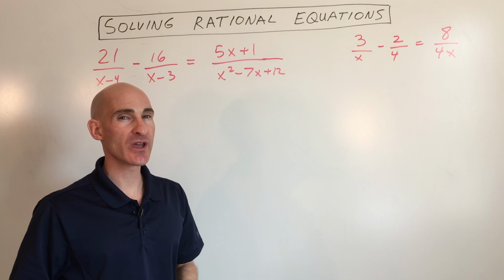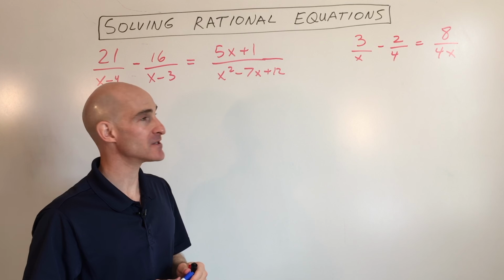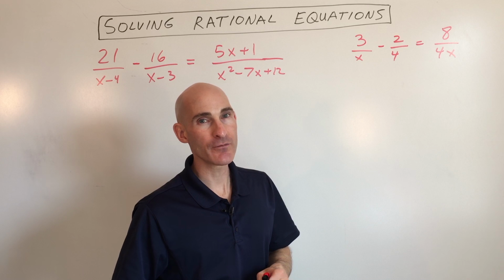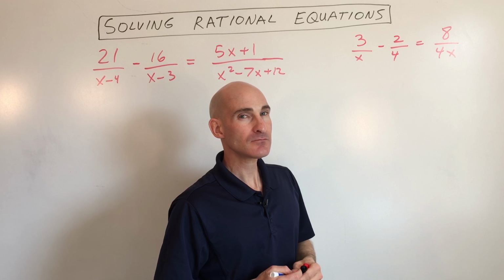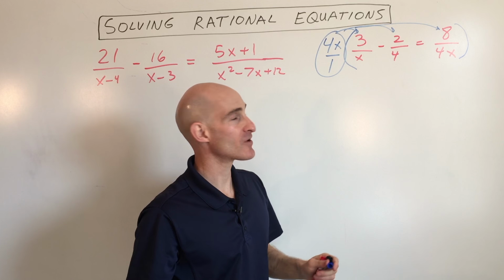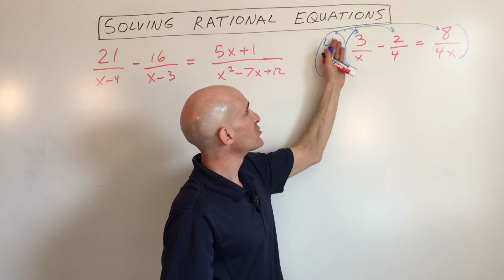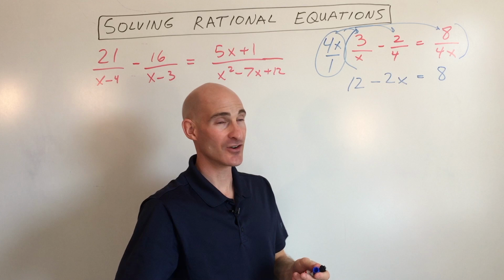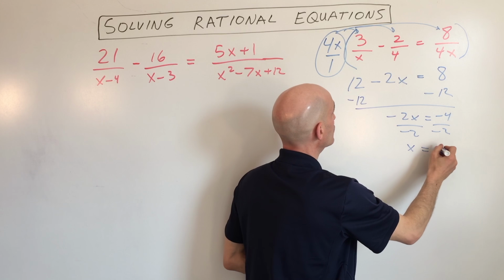Solving Rational Equations (Clearing the Denominator)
Rational equations, or equations involving fractions, can seem intimidating, but they're solvable with a straightforward strategy: clearing the denominators! In this video, you'll learn exactly how to tackle these equations by finding a common denominator and multiplying it across the entire equation.

We'll walk through an example, demonstrating how this technique effectively eliminates all fractions, transforming the rational equation into a much simpler linear equation. You'll also discover a critical step: checking your solution to ensure it doesn't make any original denominator equal to zero, which would result in an undefined expression. Master this method to confidently solve any rational equation!

Timestamps:
0:00 - What is a Rational Equation?
0:25 - Strategy: Clearing the Denominators
0:50 - Example: Solving 3/x - 2/4 = 8/4x
1:00 - Finding the Common Denominator
1:25 - Multiplying by the Common Denominator to Clear Fractions
2:30 - Solving the Resulting Linear Equation
2:55 - Critical Step: Checking for Extraneous Solutions (Division by Zero)
3:30 - Conclusion